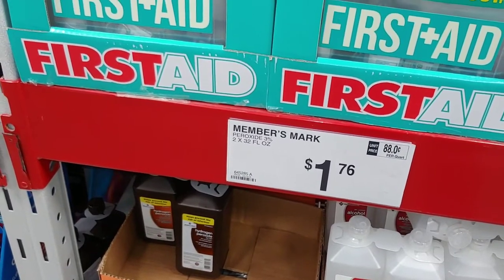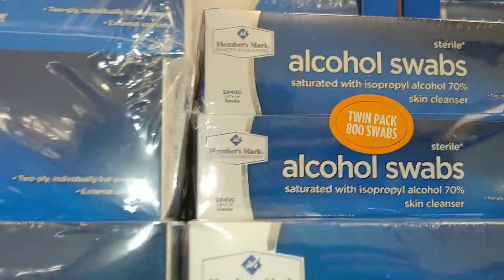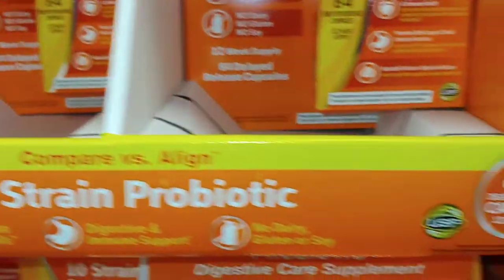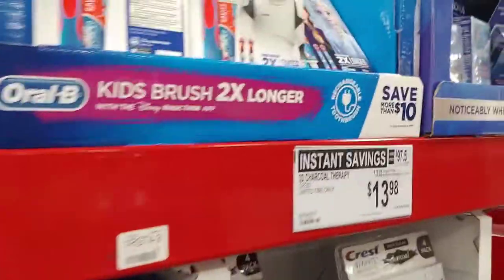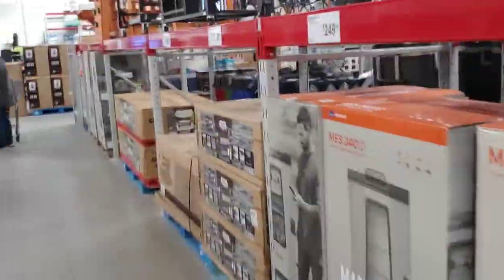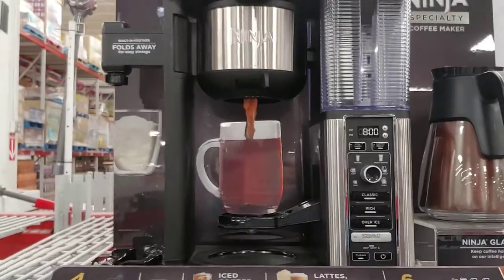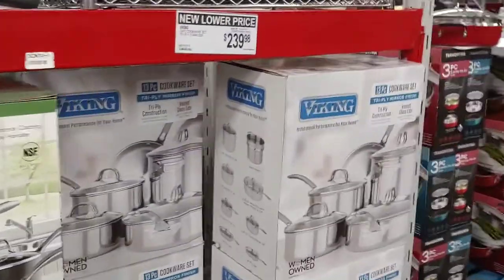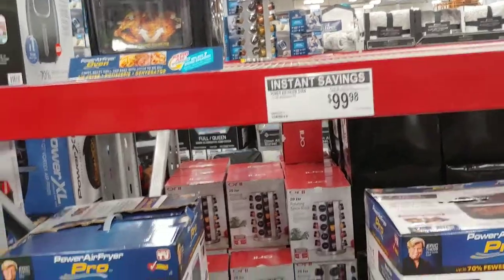PREPPER 101 - SAMS CLUB WALKABOUT PT 1 - December 14, 2019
Another price walkabout at my local SAMS CLUB warehouse membership store. Gasoline price for regular unleaded $2.36. Sugar and flour prices have not budged in months.

All channel supporting contributions will always be greatly appreciated. Contributions can be sent via this website link: